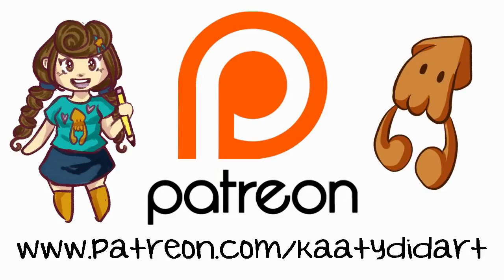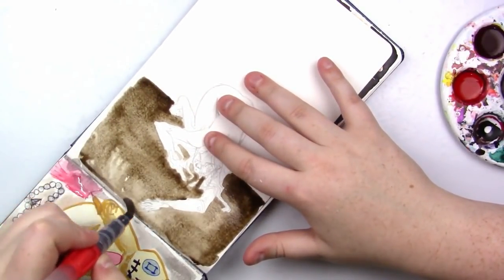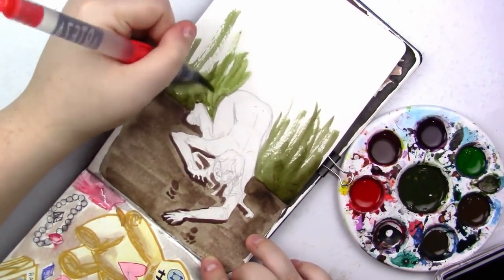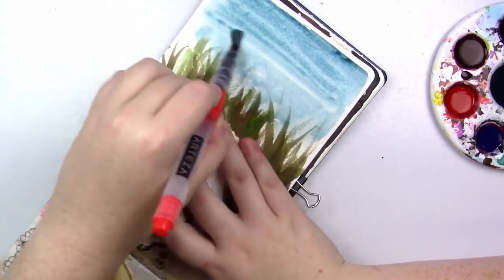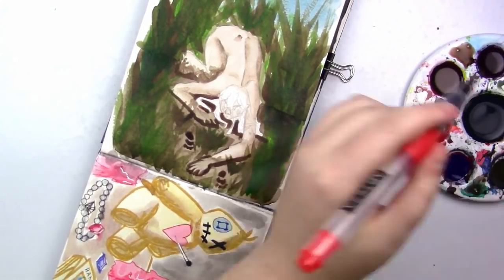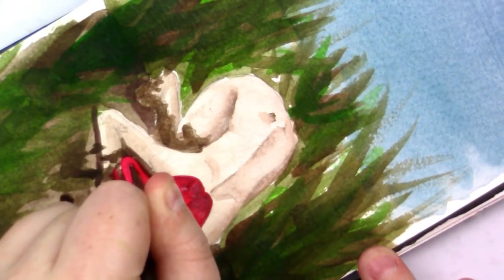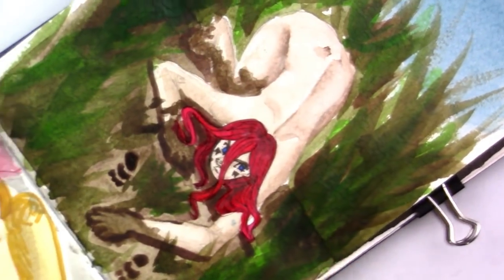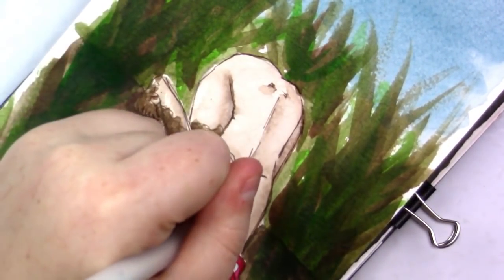TRACKING ~ Inktober 2018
♥ OPEN ME FOR SUPPLIES + INFO ♥

Inktober 2018, day 11! Today's theme in my prompt list is Tracking!

Art materials used in this video:
Dr. Ph Martin's Bombay India Ink
Pentalic Watercolor Journal
POSCA Pen in white
Uniball Signo White Gel Pen
Micron Pigma Pens in various sizes
Arteza Water Brush Pens

INKTOBER 2018 ~ Day Eleven
Ignore this
Inktober ink art artist sketch drawing painting speedpaint swamp Inktober 2018 illustration artwork ink wash doodle